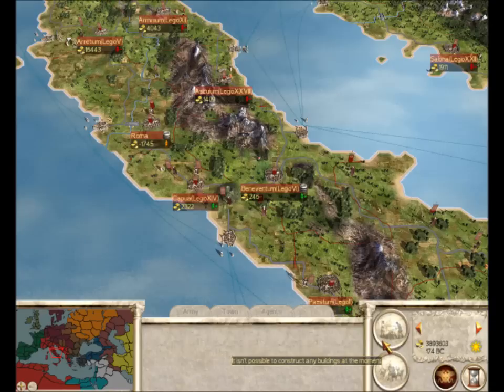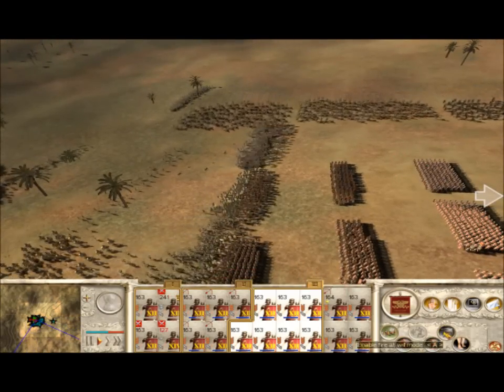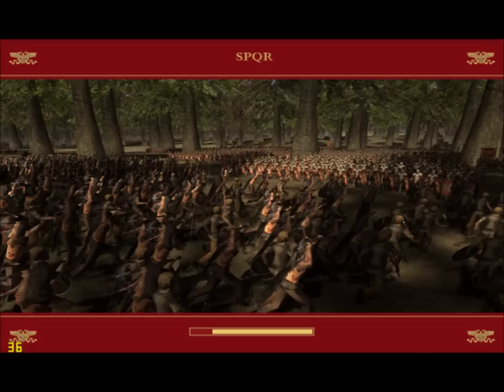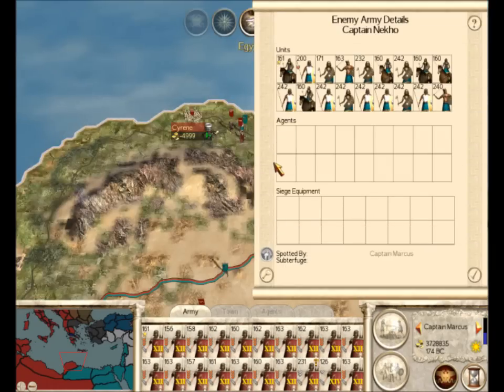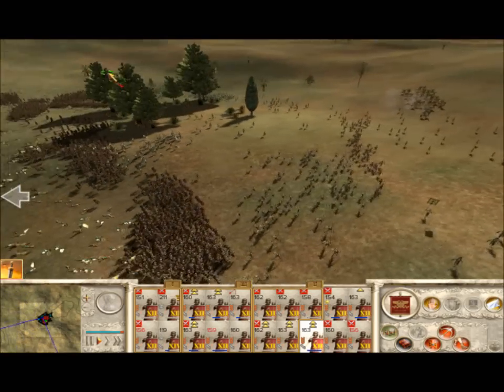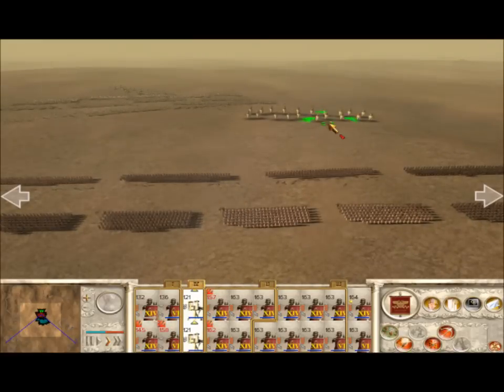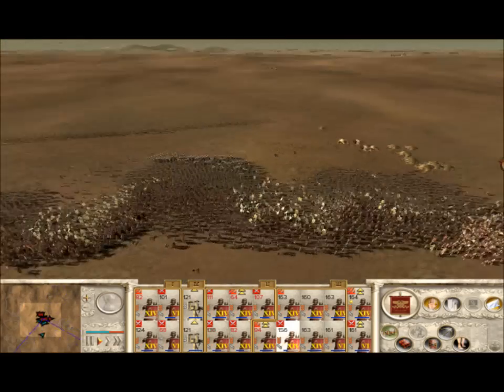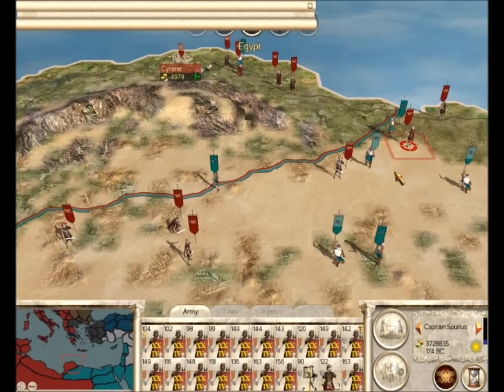Let's Play Rome Total War SPQR Mod(ROME) Ep. 35 conquest of egypt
bla bla bla sub rate comment become a member of the rebel brotherhood